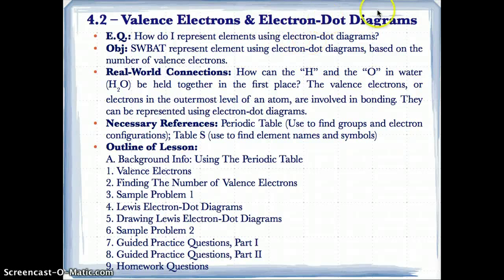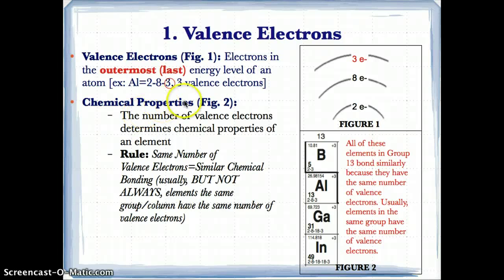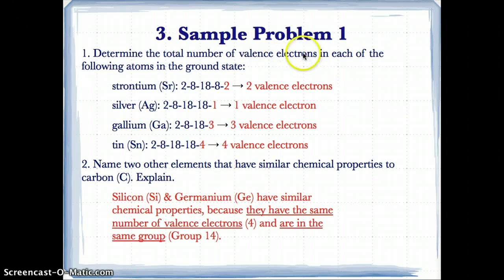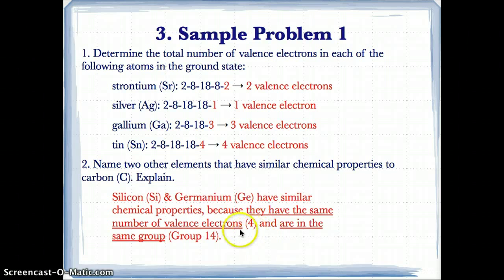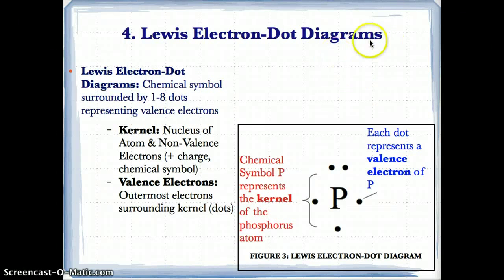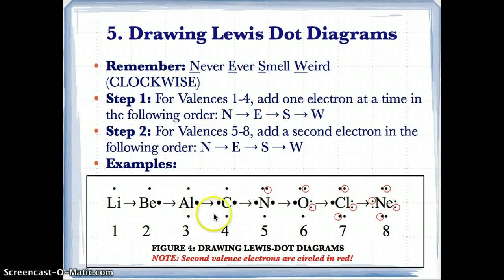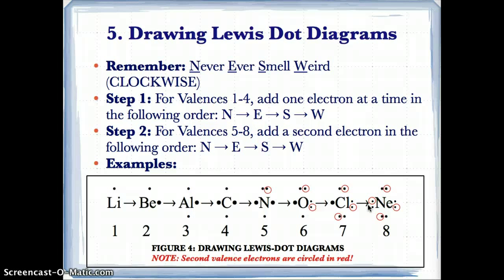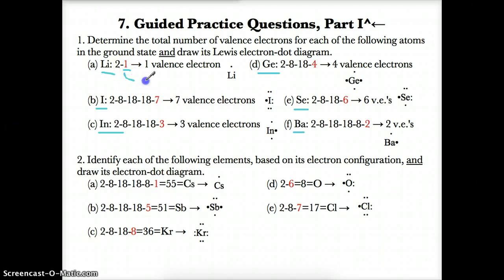4.2 - Valence Electrons & Electron-Dot Diagrams - 2015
Video for "4.2 - Valence Electrons & Electron-Dot Diagrams". Watch the video, answer the checkpoint questions, study the guided practice questions/examples/sample problems, and answer the questions on the last slide, "Homework Questions!"